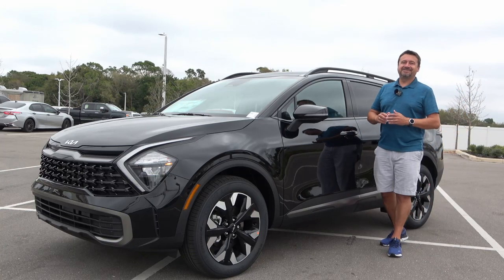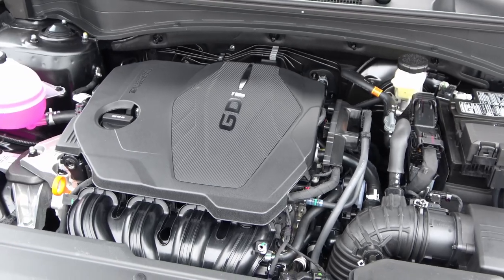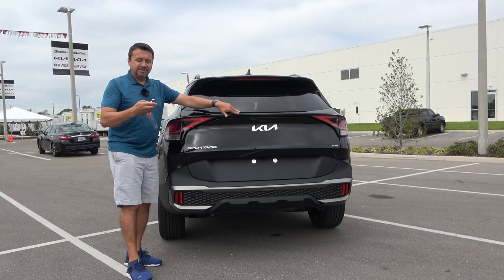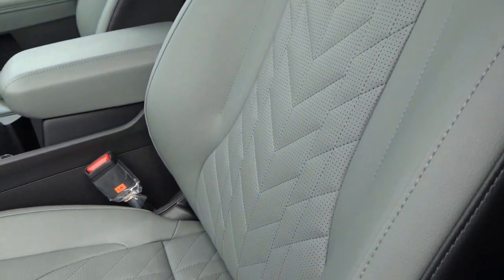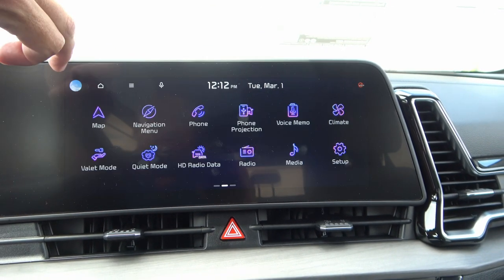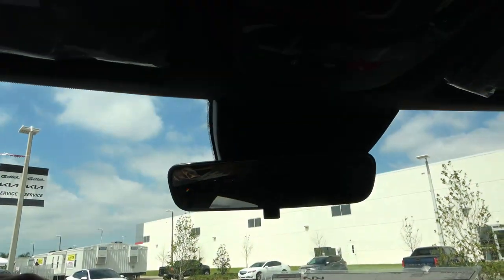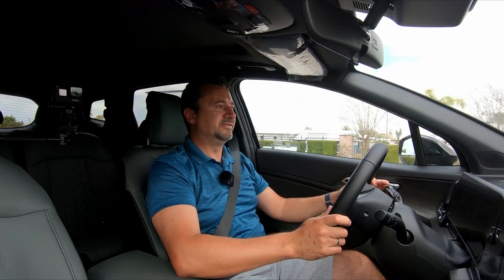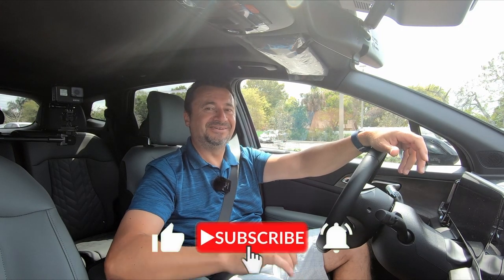ALL NEW 2023 Kia Sportage X Line is finally in US. Detailed, Walk around, review and test drive.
2023 Kia finally arrived at Gettel Kia of Bradenton, so big thanks for letting me film it. In todays video I am taking my very first look and in detail exploring this brand new SUV from Kia.
The model reviewed was the X-line AWD and in addition to standard equipment had the following options:
X-Line Premium Package                                                   $1500
-Panoramic Sunroof w/ Power sunshade
-LED interior lighting
-Smart( Hands free) Power Lift gate
-Dual Illuminated Vanity mirrors
Carpeted Floor Mats                                                            $155
Cargo Net Hybrid                                                                  $50

Total MSRP including destination and handling              $33,710.00